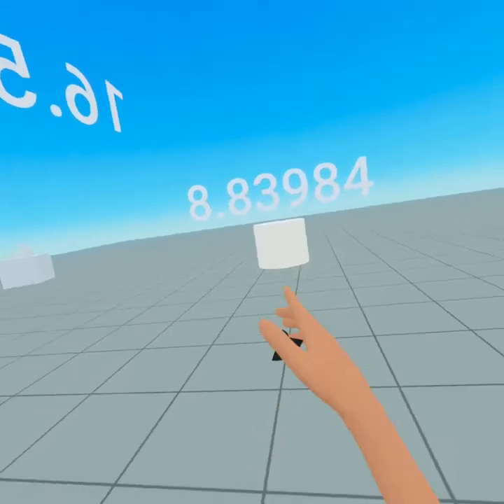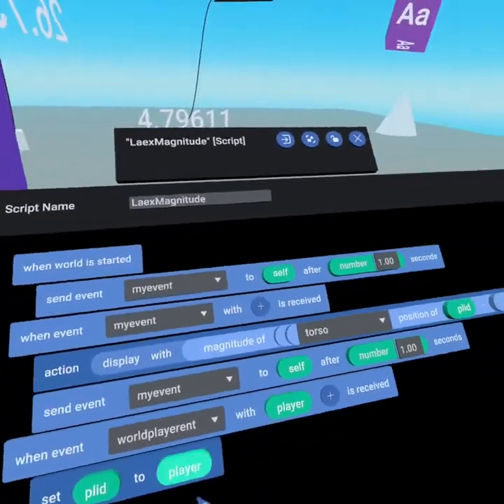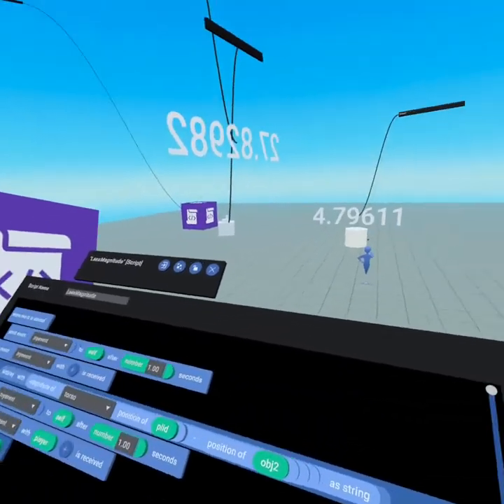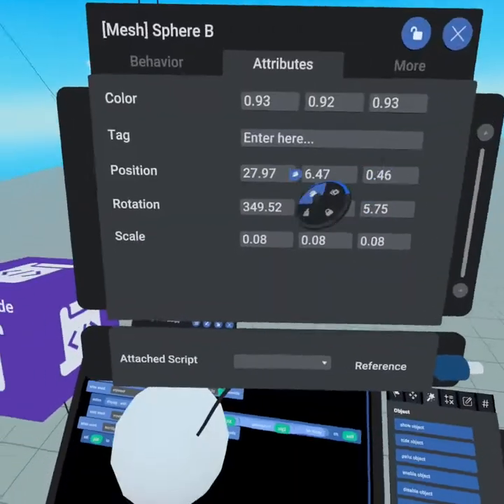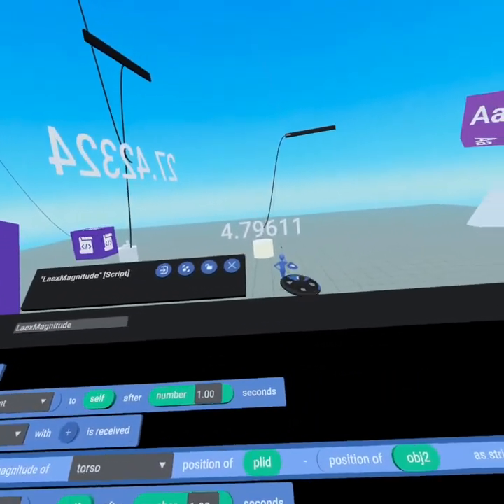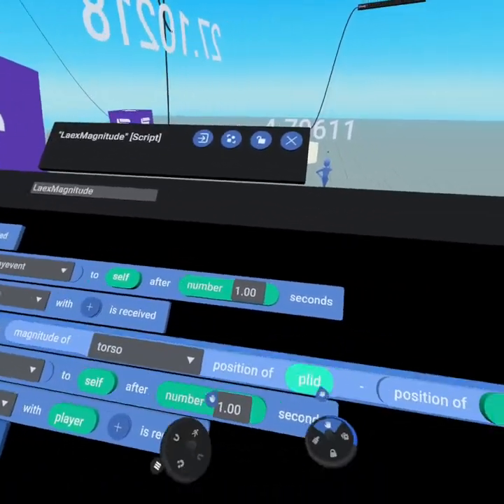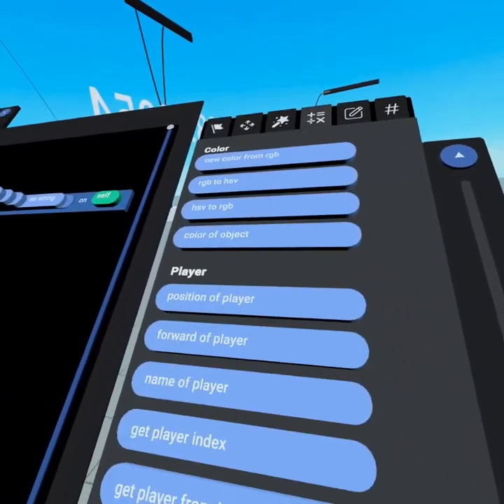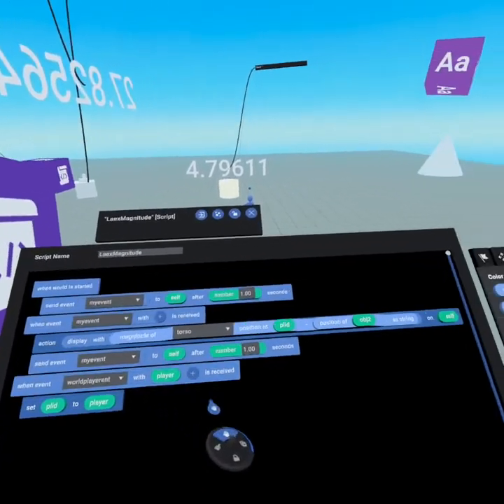Facebook Horizon: Magnitude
Checkout our Follow Script to learn about Rotation Vectors! :)

0:00 Intro
0:16 Script Breakdown
1:06 Let's Talk Vectors
1:59 Back to the Script
2:56 Outro